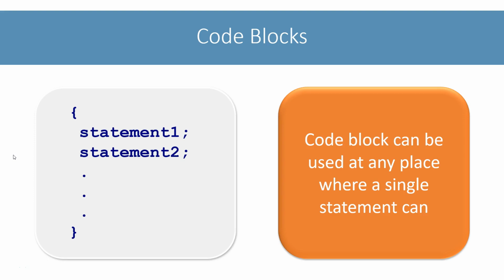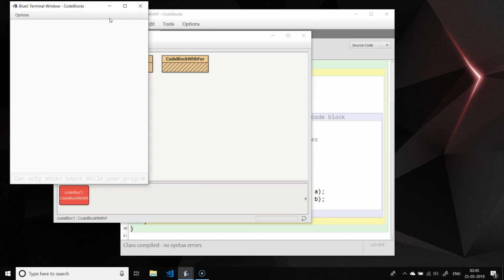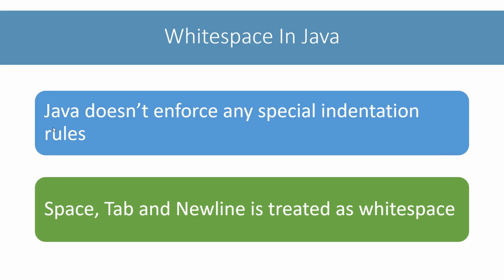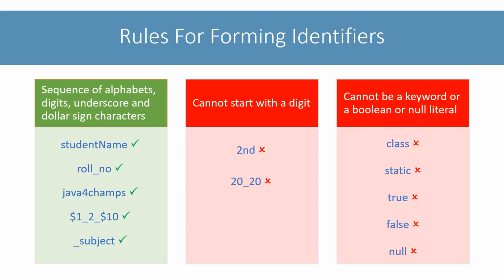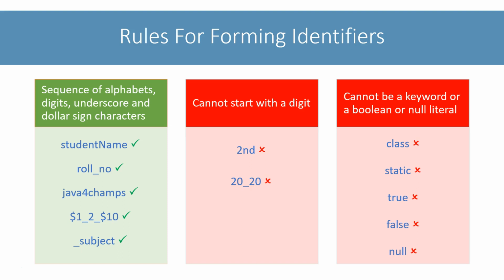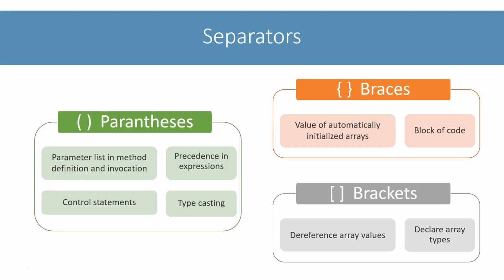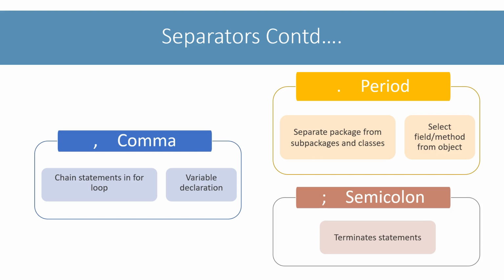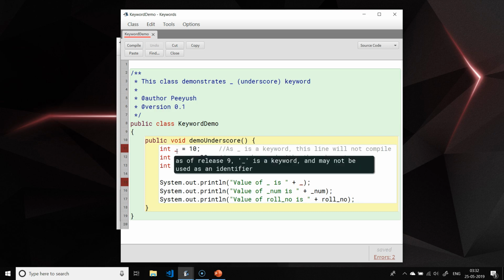Code Blocks & Tokens | ICSE Computer Applications | Java & BlueJ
Code blocks and tokens are fundamental units of all Java programs. A group of statements enclosed within curly braces is called a Code Block. A token is the smallest element of a program that is meaningful to the compiler.

This video explains the fundamental units of all Java programs - Code Blocks and Tokens. It shows how if and for statements use code blocks and introduces all the different tokens in Java.